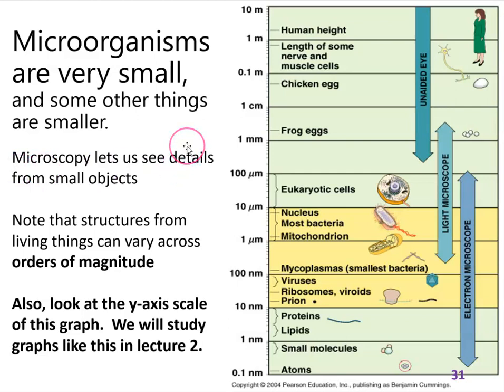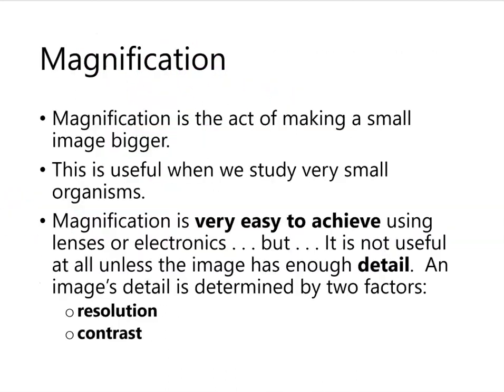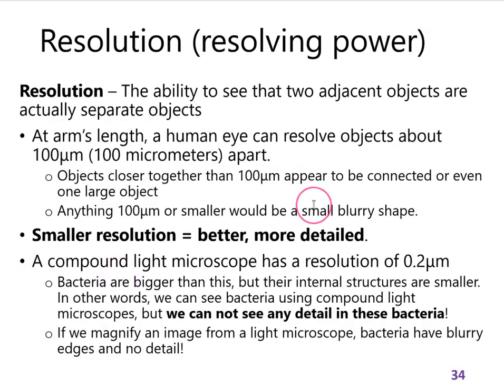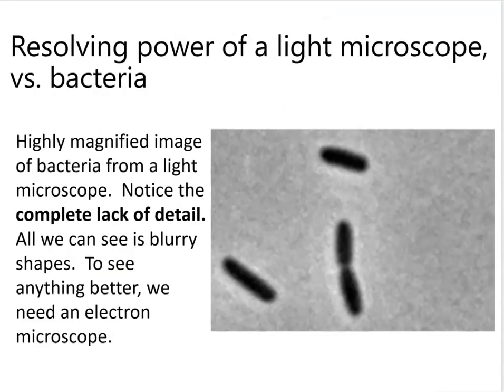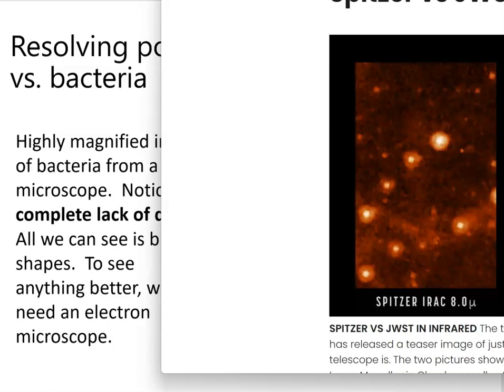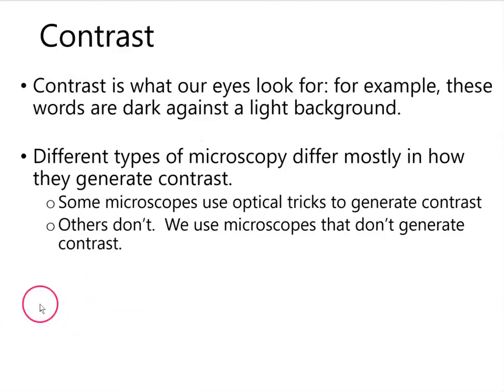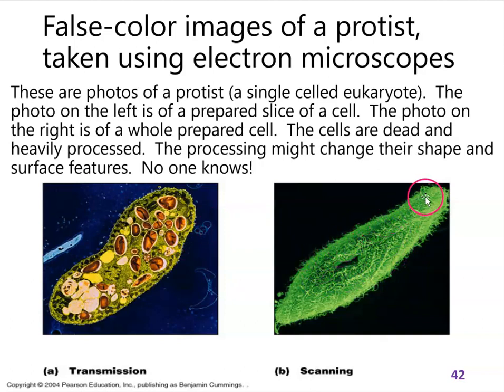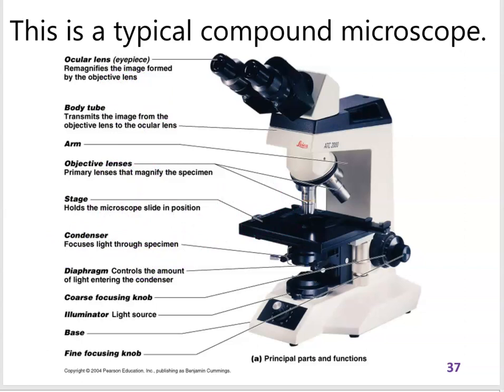1 part 3: microscopy: what to know